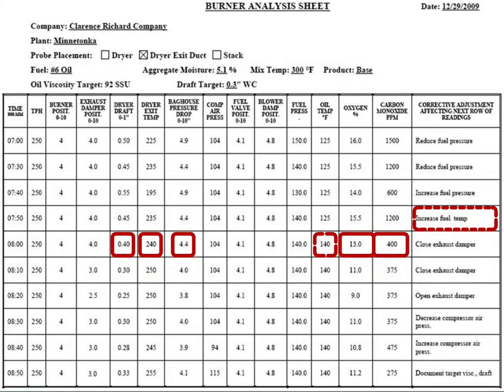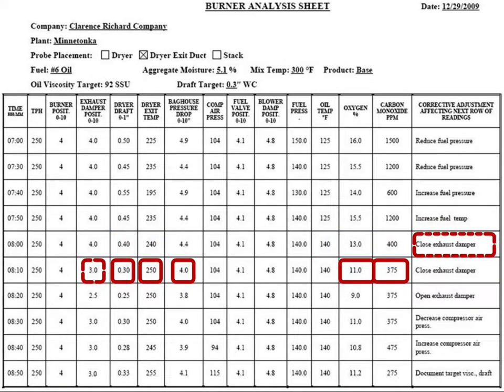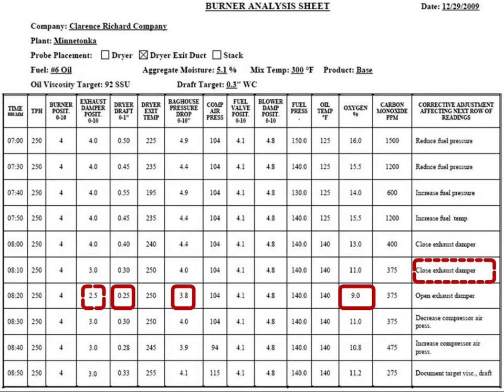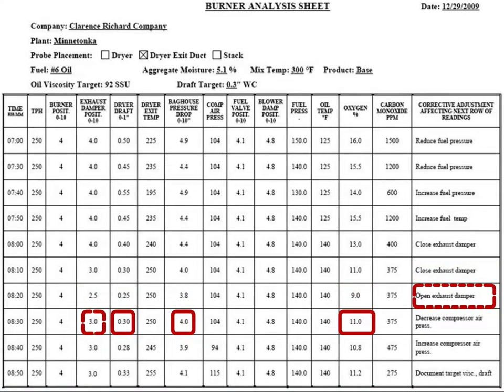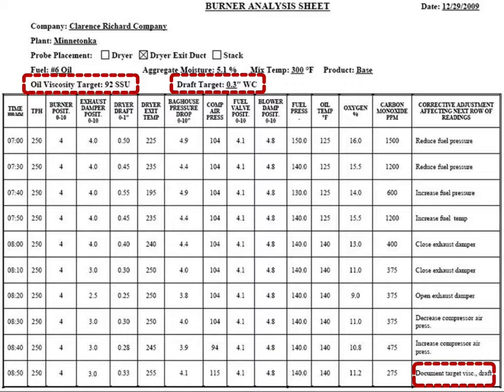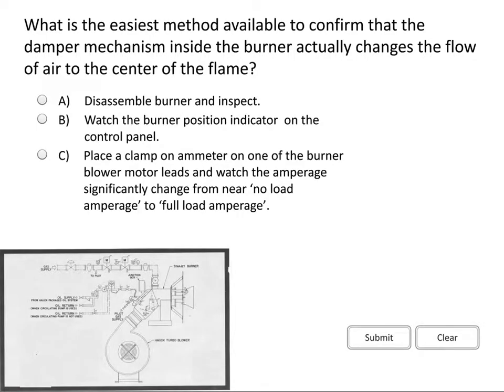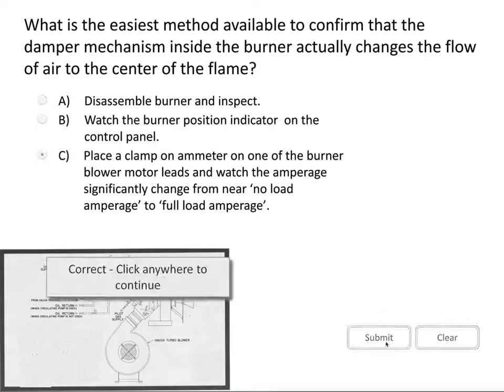e Plant Operation Workshop - Burner Fuels